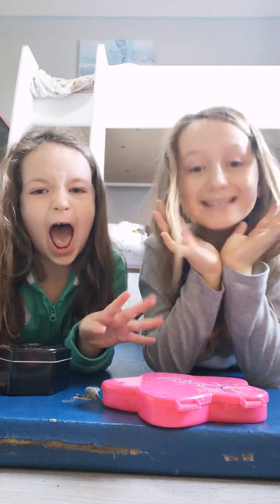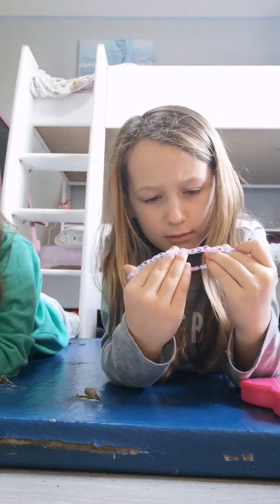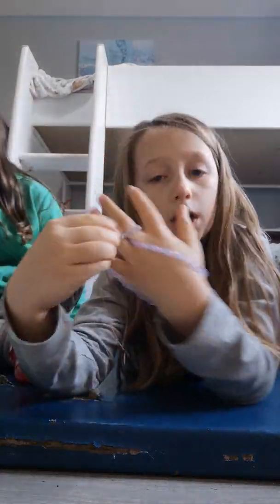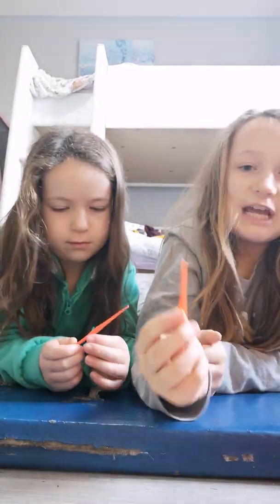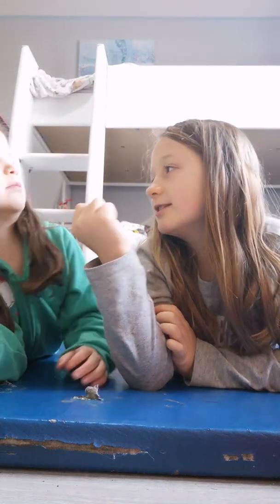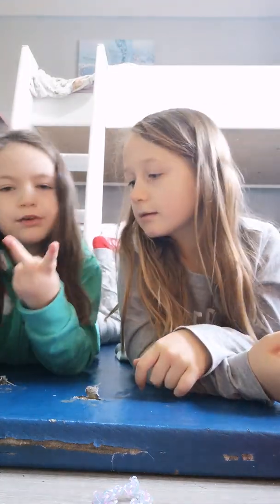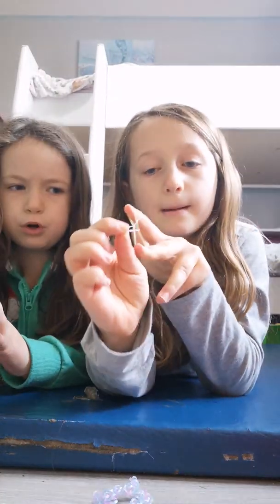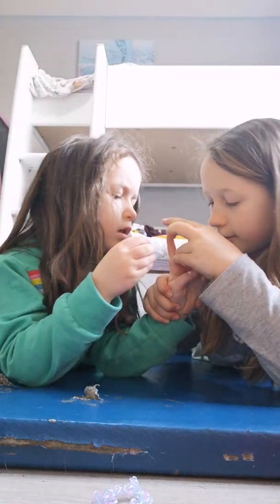Making loombands, 😂😜❤️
Anna's was an epic fail!!!